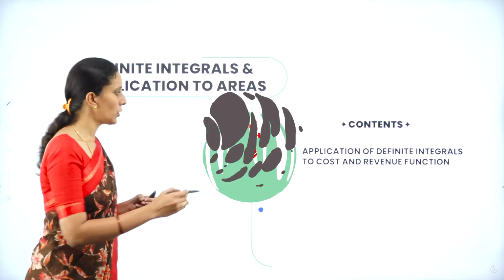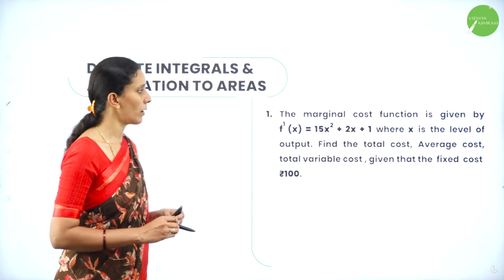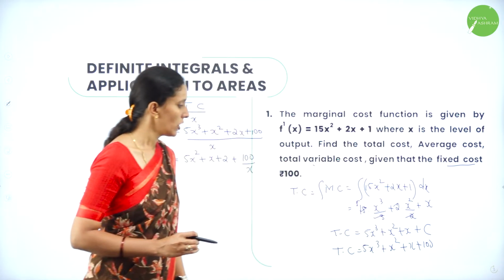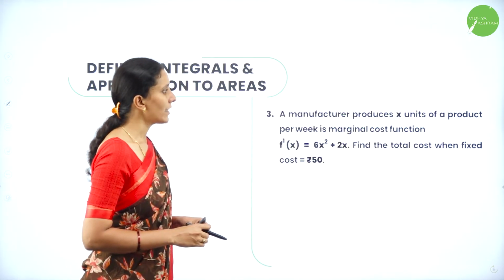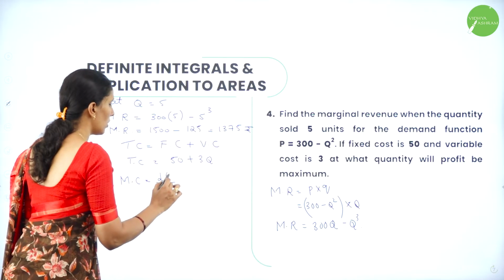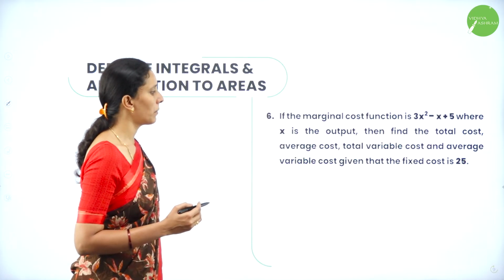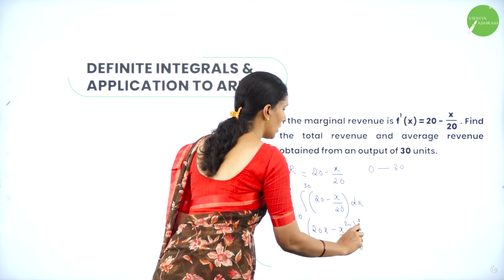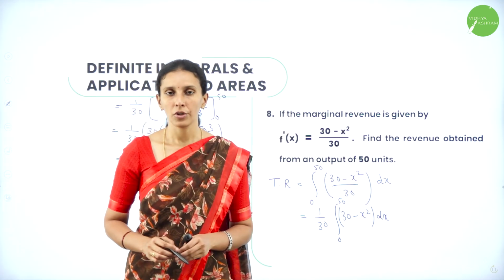DAY 94 | BASIC MATHS | II PUC | DEFINITE INTEGRALS AND APPLICATION TO AREAS | L3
Class : II PUC
Stream : COMMERCE
Subject : BASIC MATHS
Chapter Name : DEFINITE INTEGRALS AND APPLICATION TO AREAS
Lecture : 3